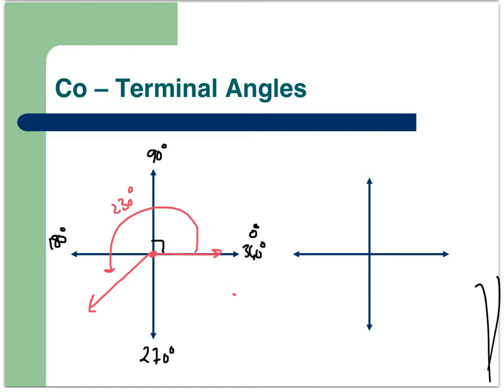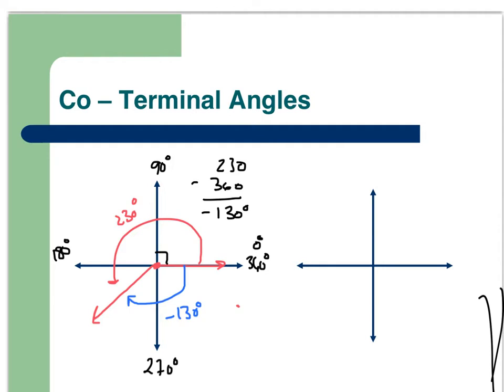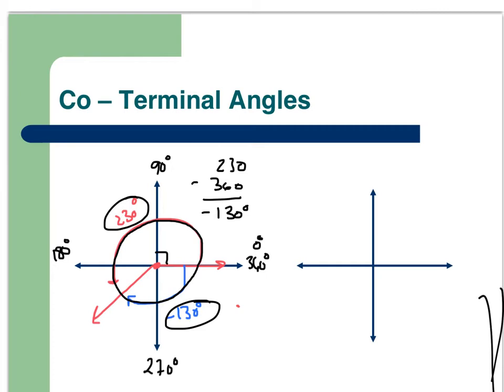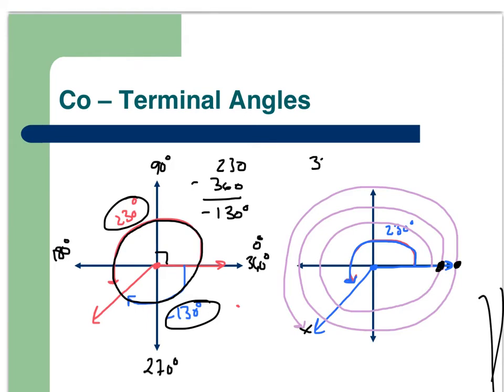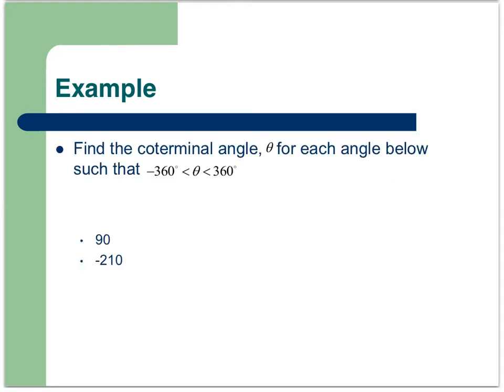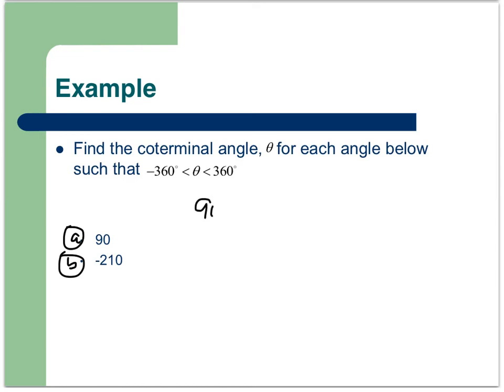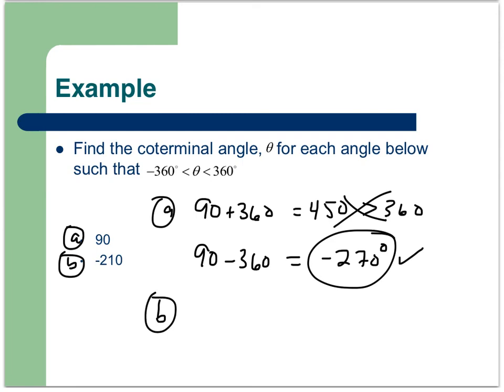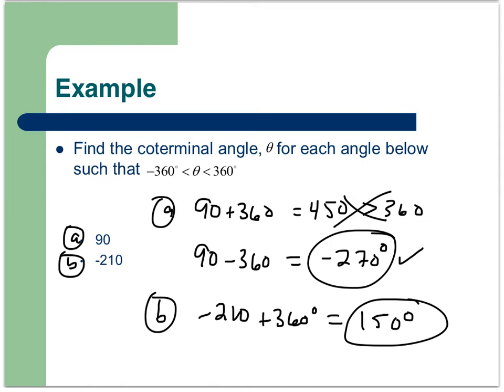13 2 coterminal angles examples